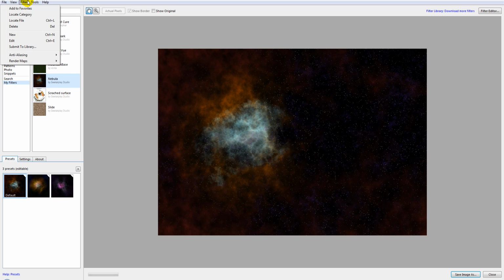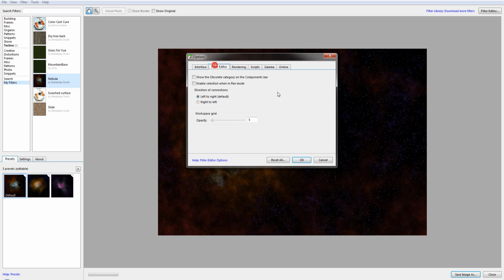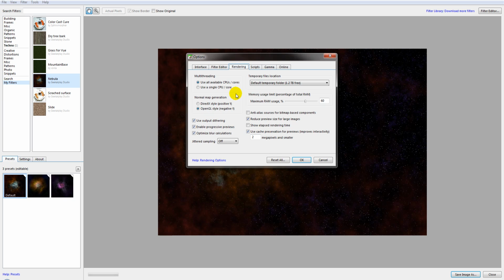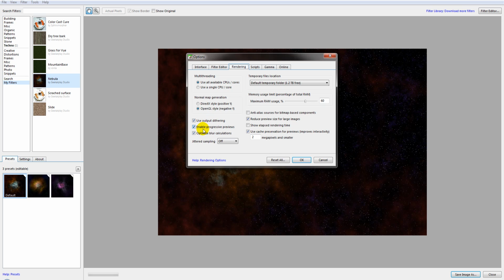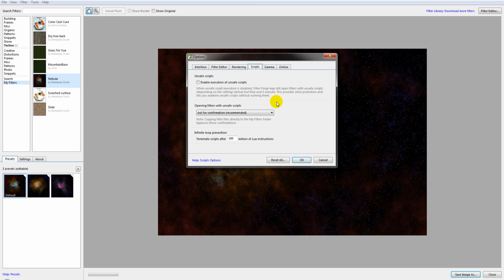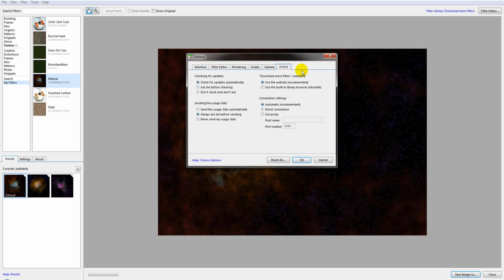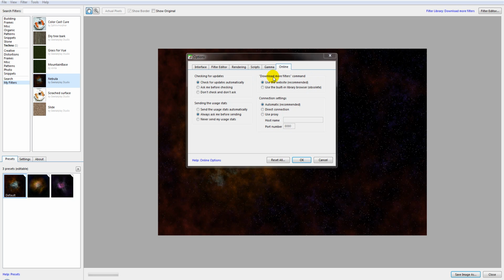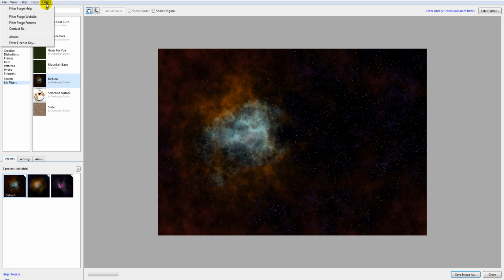4. Menu, tools and options.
Setup application preferances.
Customization.